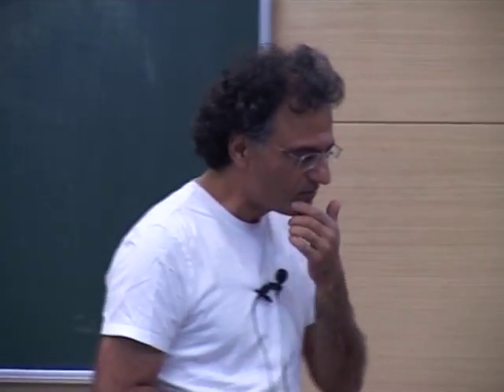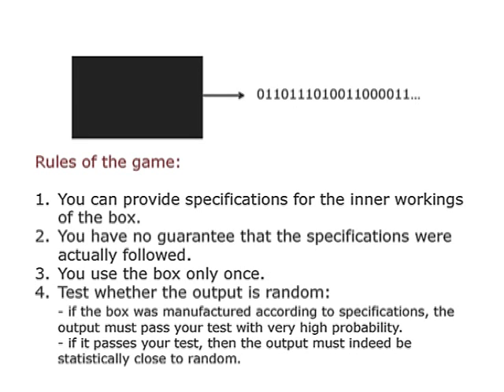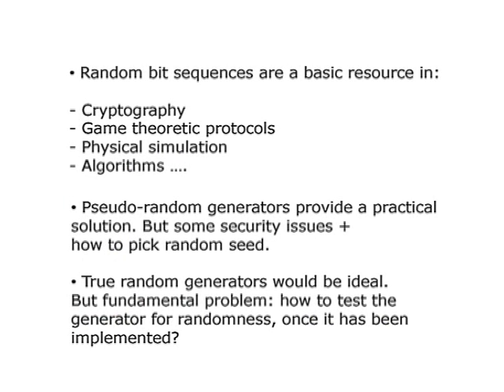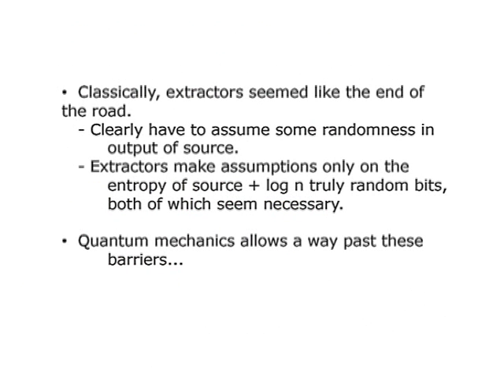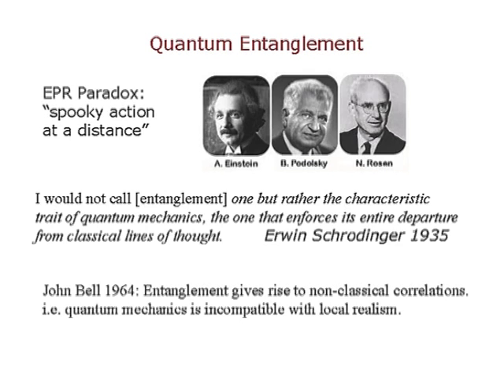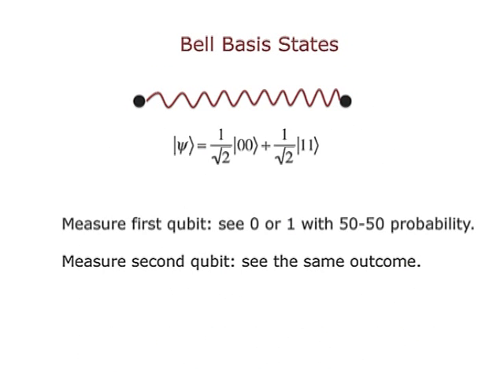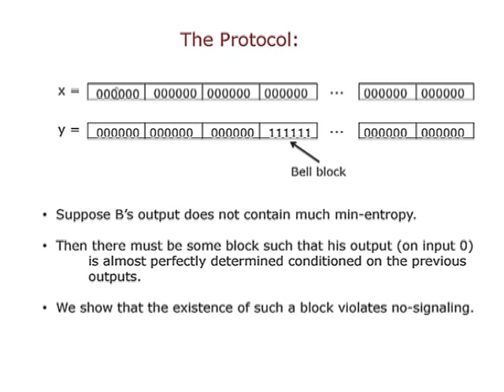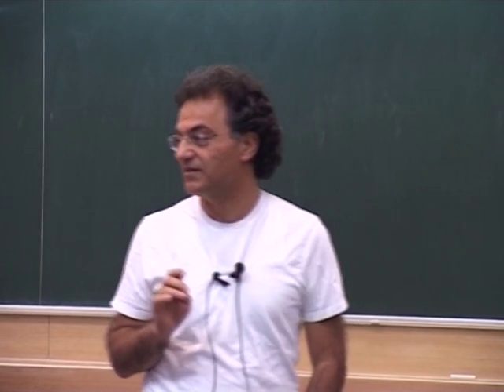FSTTCS L31 Certifiable Quantum Dice